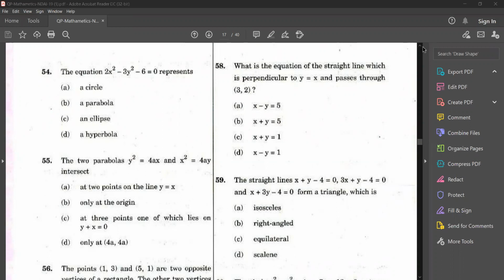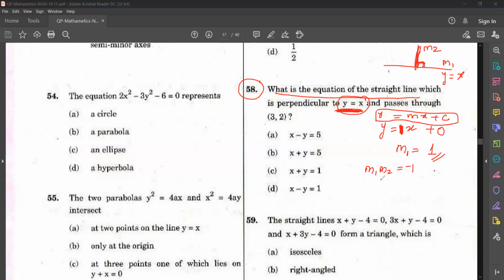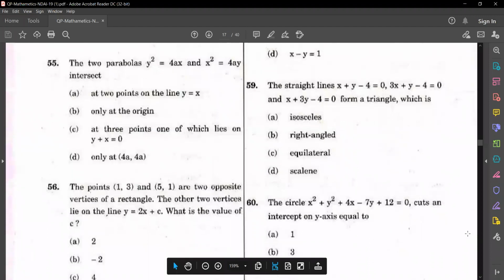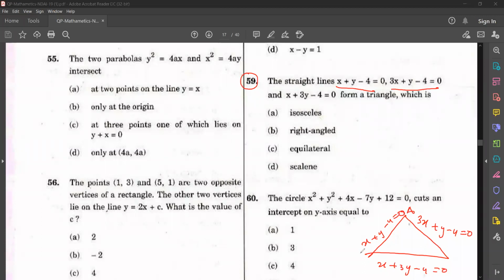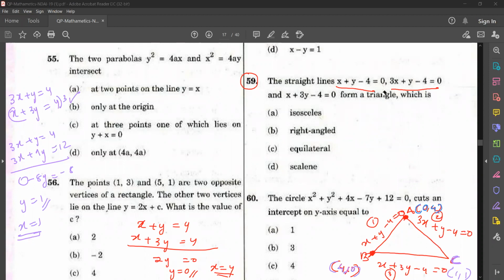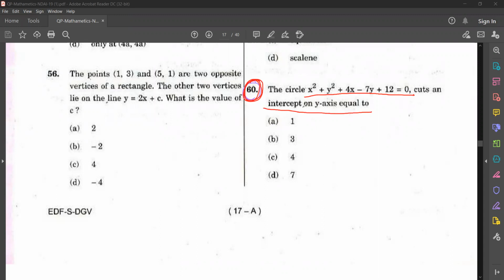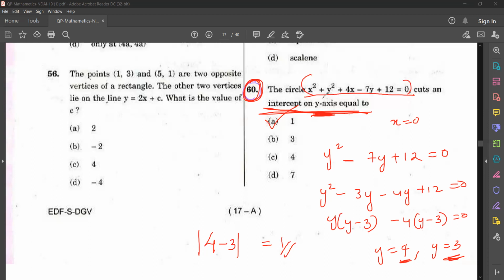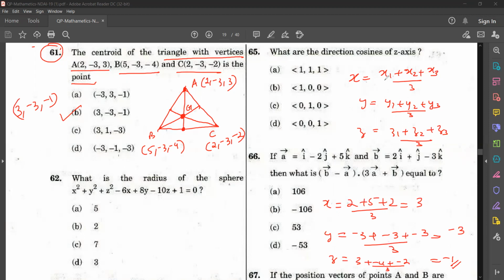NDA | Maths | PYQ | Straight lines | Circles | Solution and Discussion